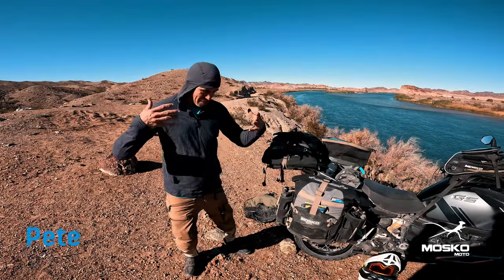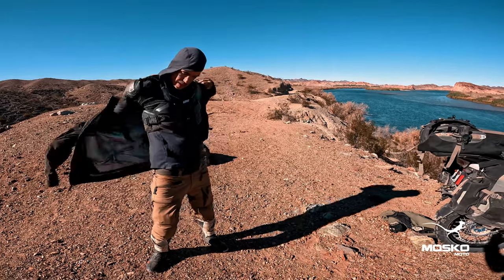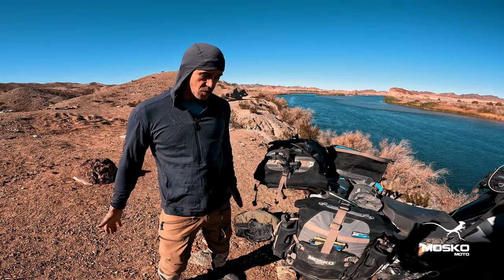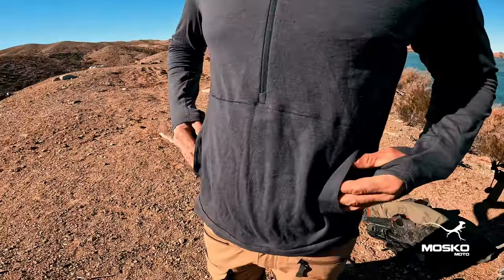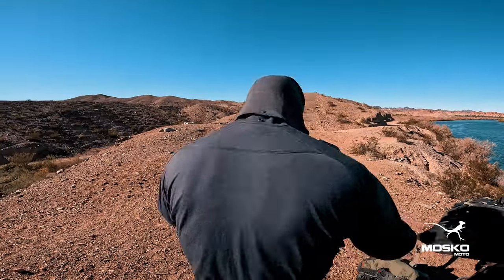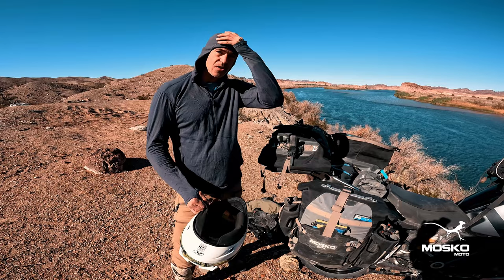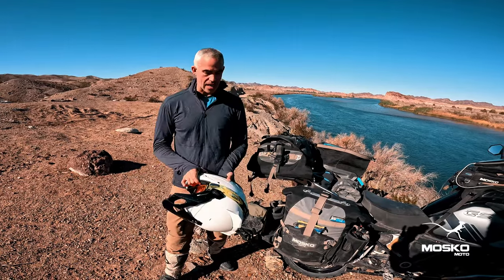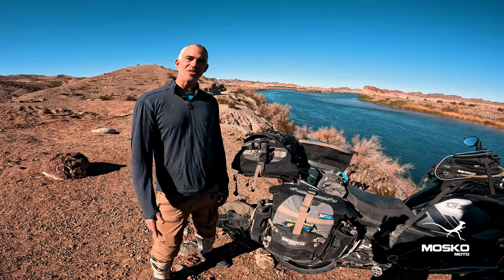Strata Merino Quarter Zip Top - ADV Base Layer - Product Overview | Mosko Moto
Pete (CEO + co-founder) gives an ITW (in the wild) overview of our Strata Thermal Top during a week-long desert trip in January.

The Strata Merino Quarter Zip Thermal Top is a hardy travel companion. Lightweight, incredibly comfortable, and naturally anti-microbial make it a great choice for wearing day in and day out. Made from Nuyarn®, a durable blend of twist-free Merino wool and nylon provides a next-to-skin or layering option for both on and off-bike use. Casually styled with a hoodie pocket, quarter-zip stand collar, and removable hood. This versatile piece works as great layering up for a cold night in your tent as it does layered under armor.